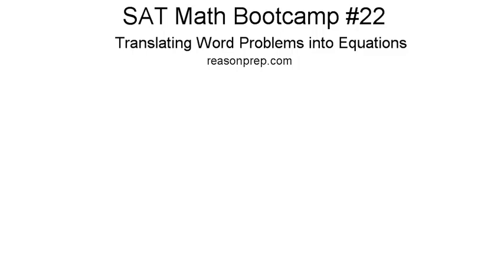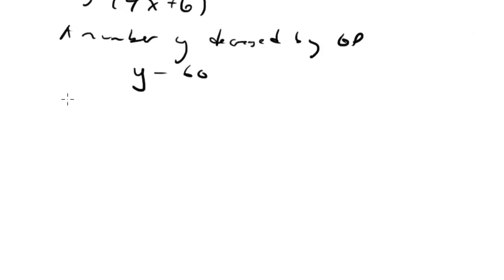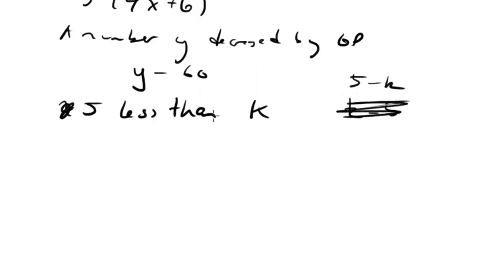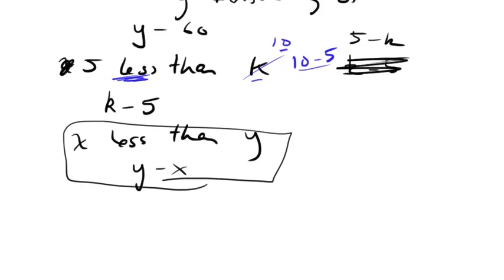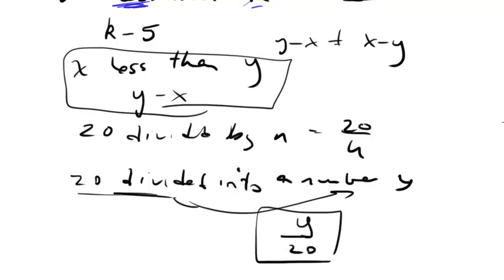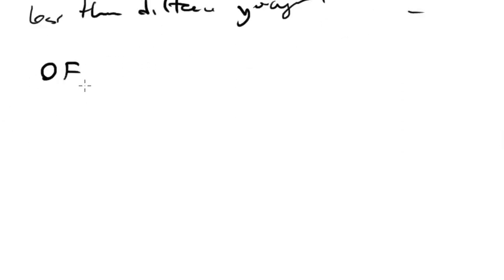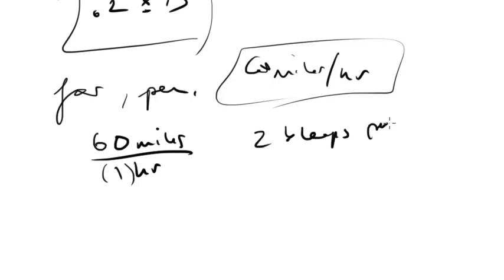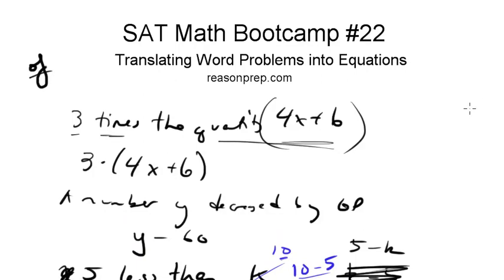*OLD* Translating Word Problems into Equations, SAT Math Bootcamp #22